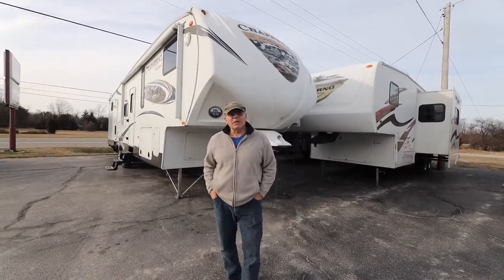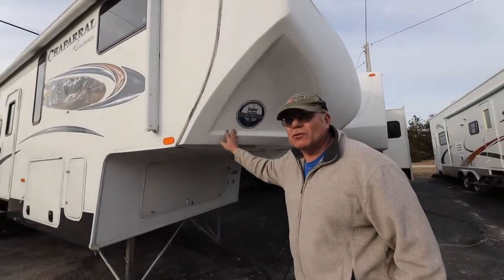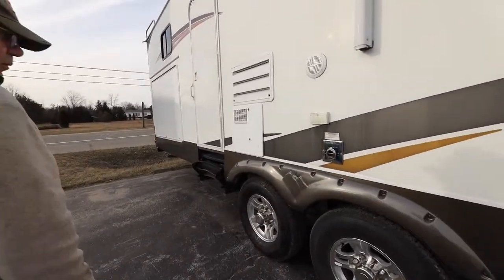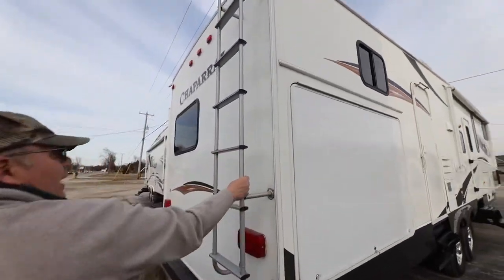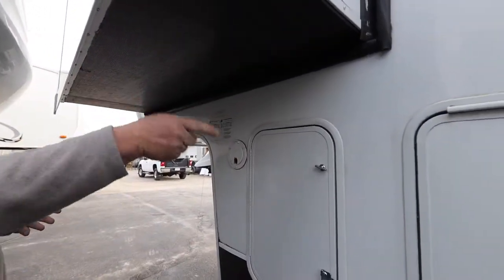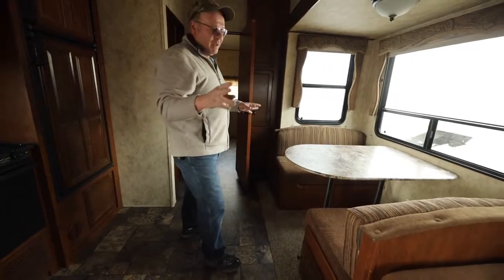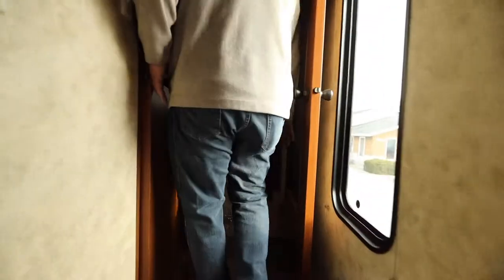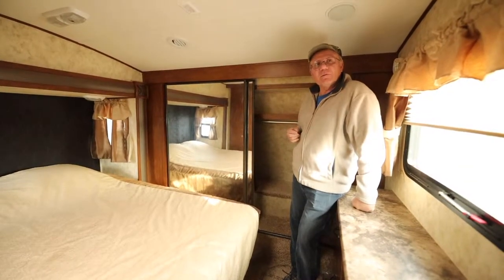2013 Coachmen Chaparral 345 BHSvideo